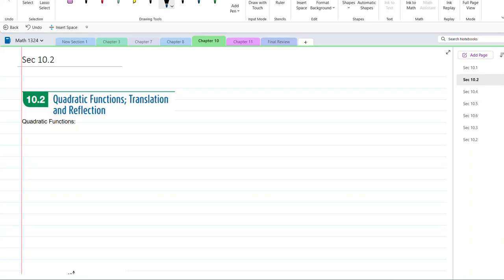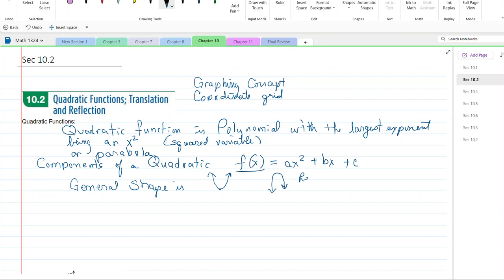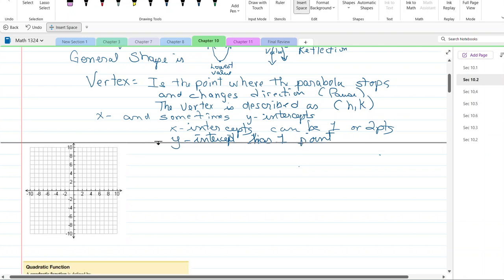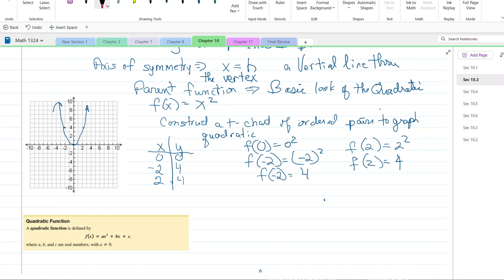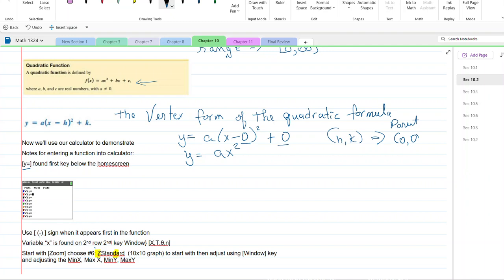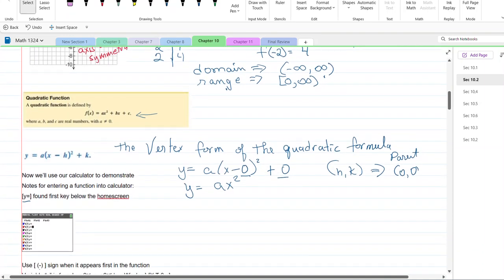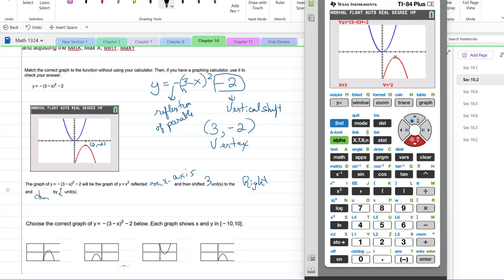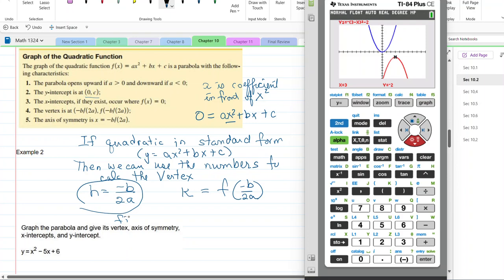M1324 Sec 10.2 Part A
Quadratic function intro